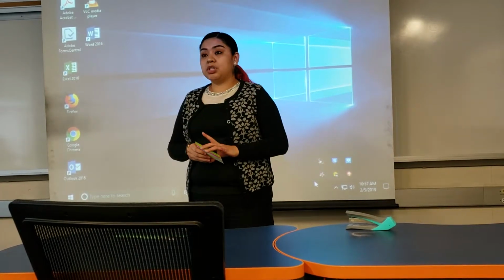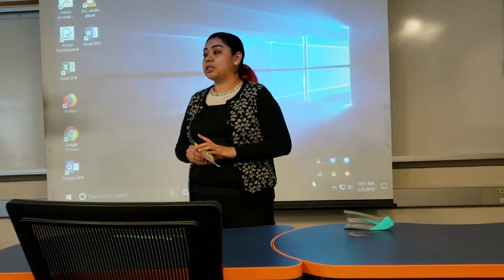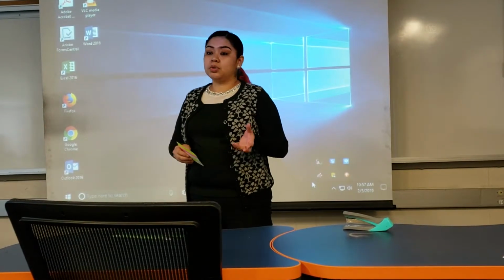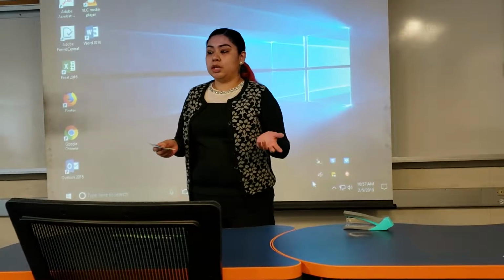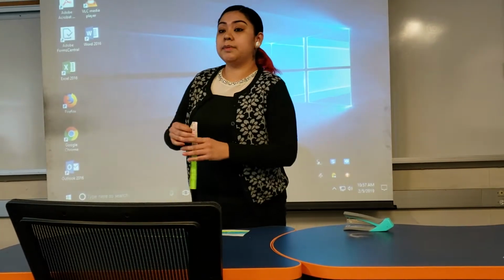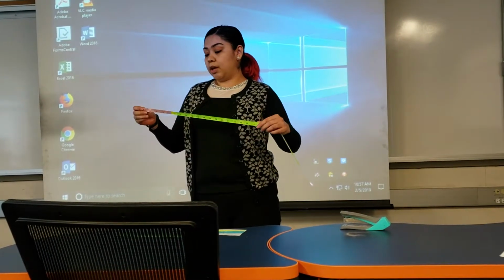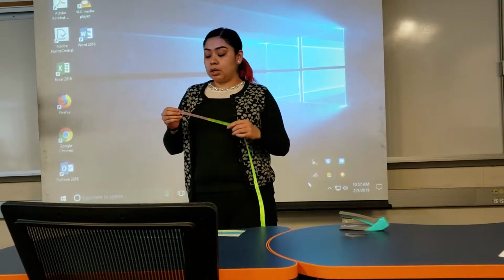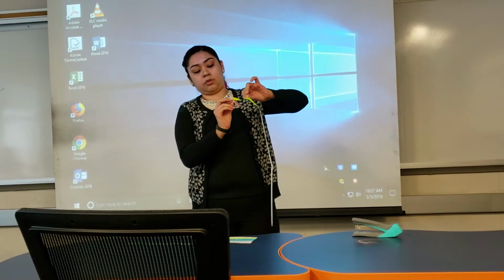Rosalinda Martinez Informative Speech- Speech 101